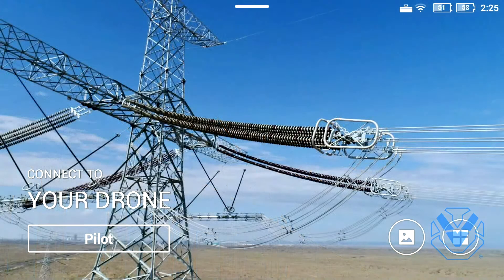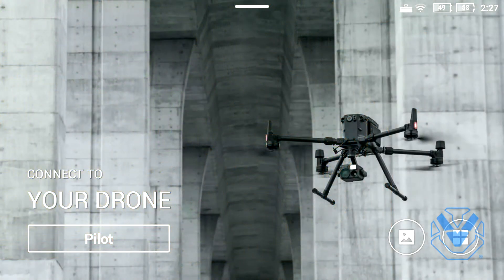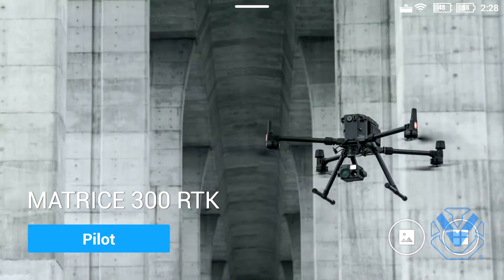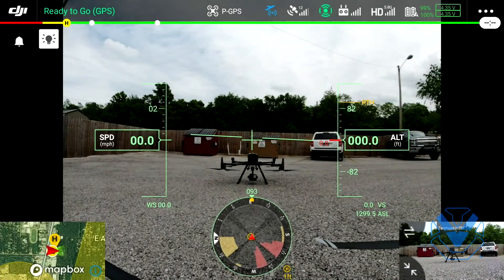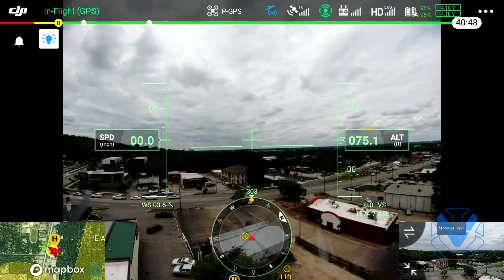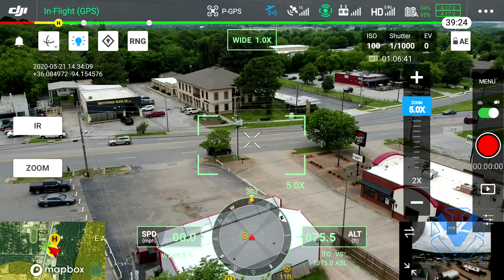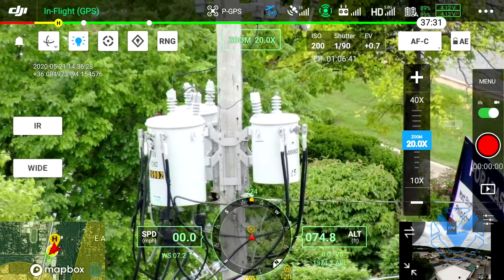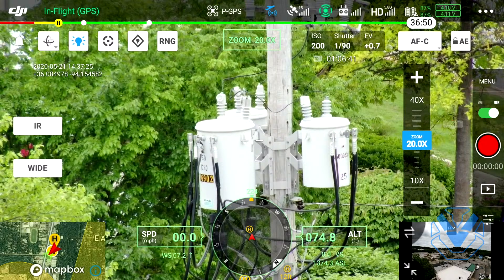M300 RTK Live Flight Demo!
Join us for a quick live stream showing a live view of what you will see when piloting the all-new DJI Matrice 300 RTK with the H20T hybrid sensor!